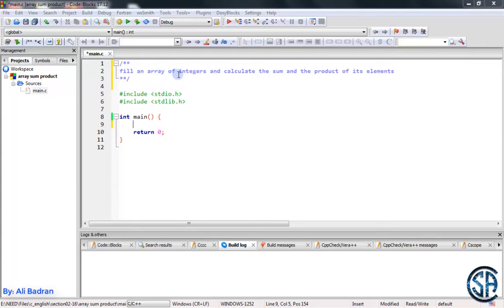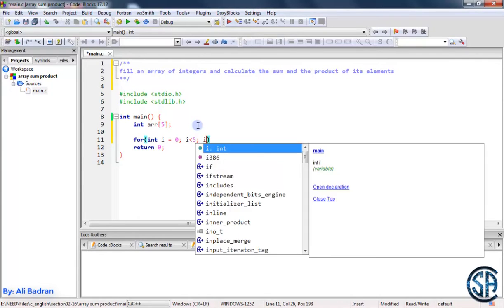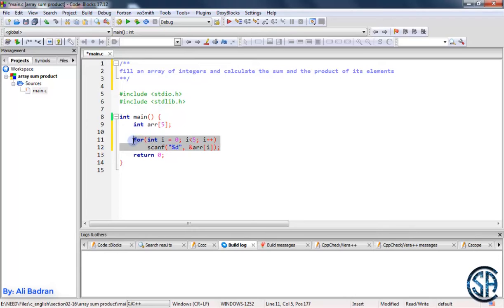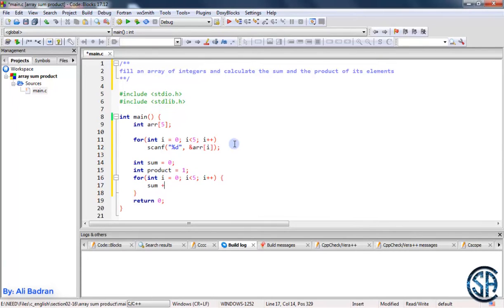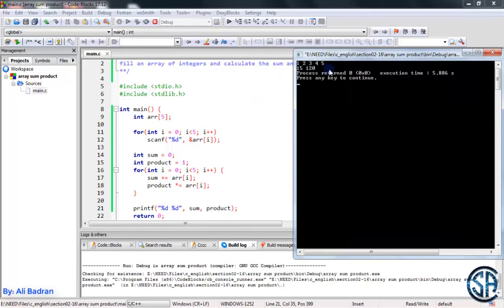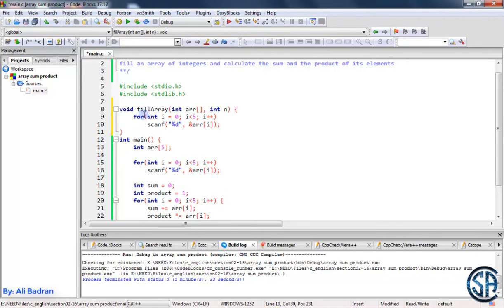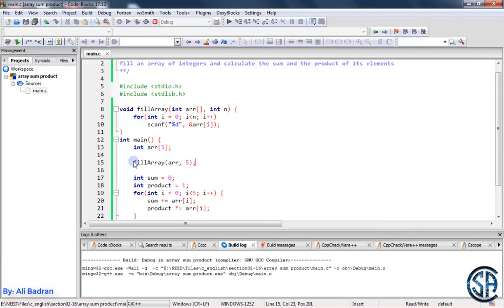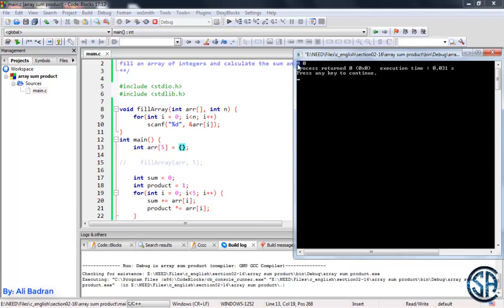Addition and Multiplication of One Dimensional Array Elements in C Language